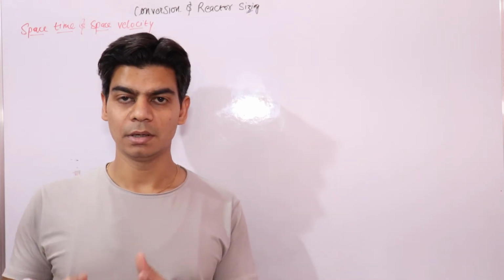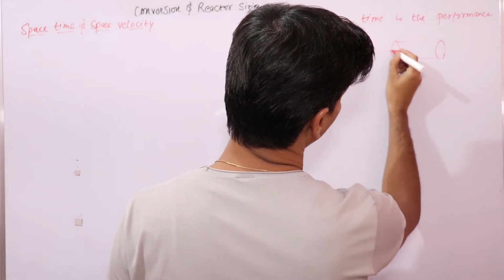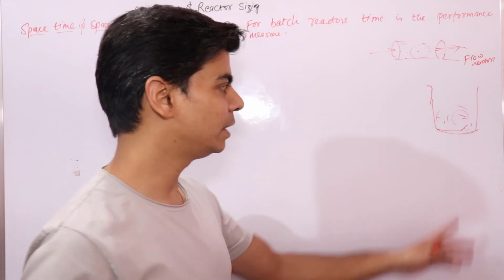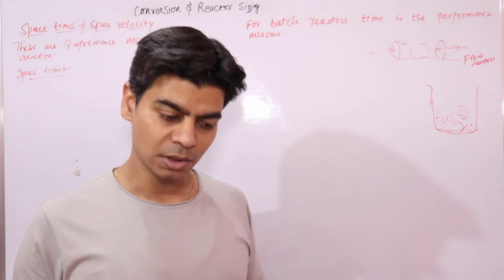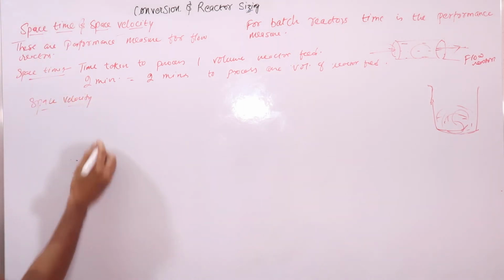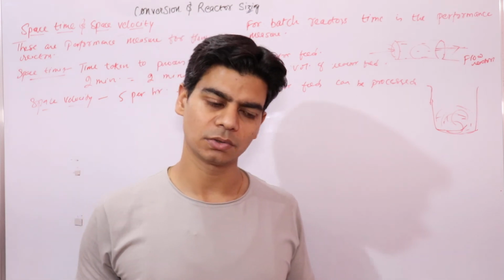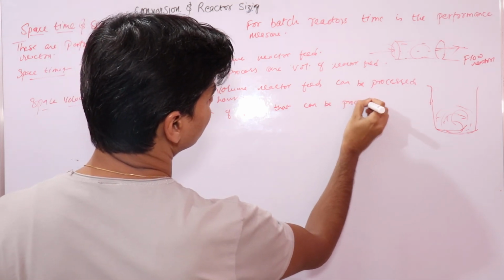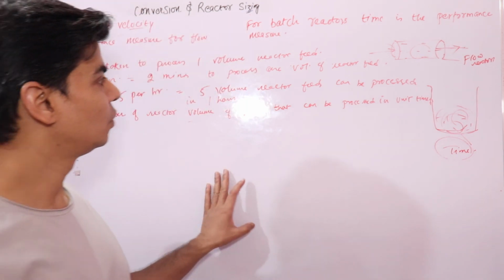Space Time & Space Velocity (Flow Reactors)